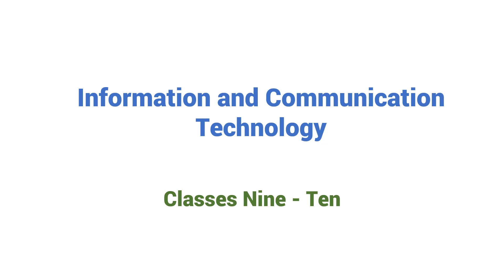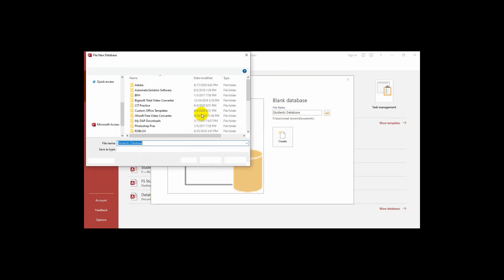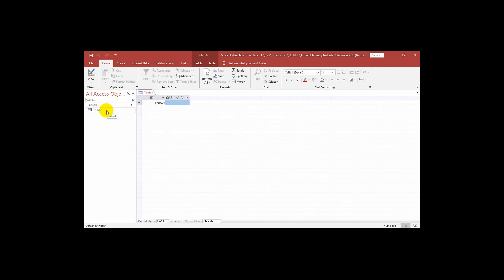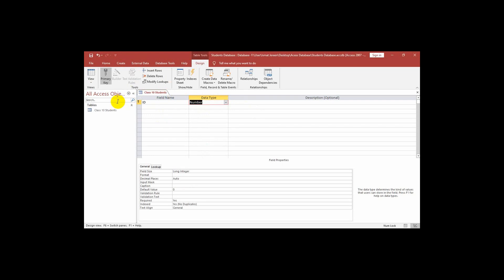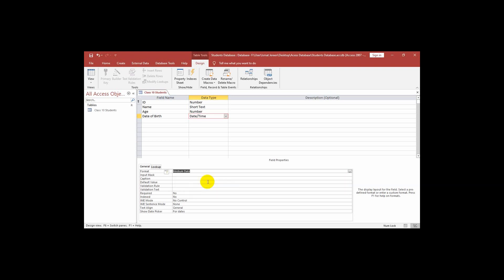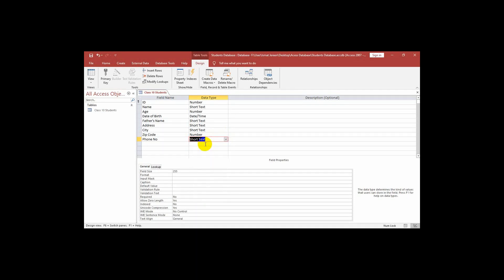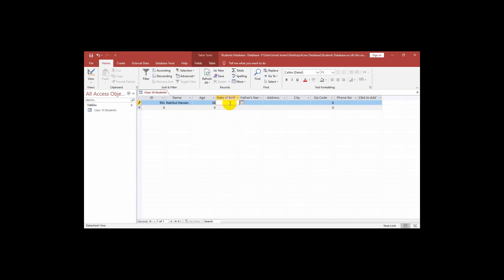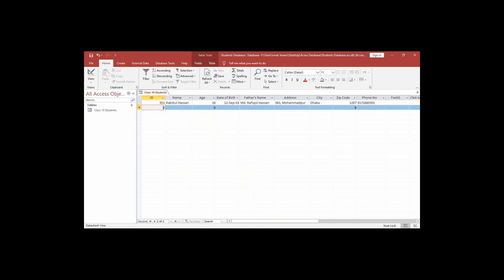Class 9-10 ICT | Chapter 6 | How to create a Database and Table in MS Access | SSC English Version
How to create Database and Table in MS Access

This video is for the students of Class 9 and 10 (SSC - English Version)
Video lecture of ICT
Chapter 6: The Use of Database